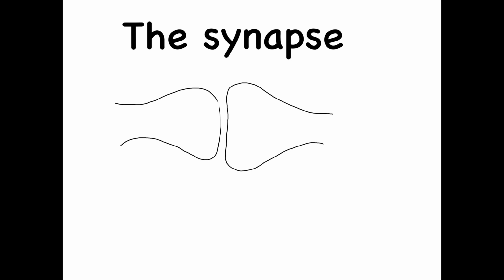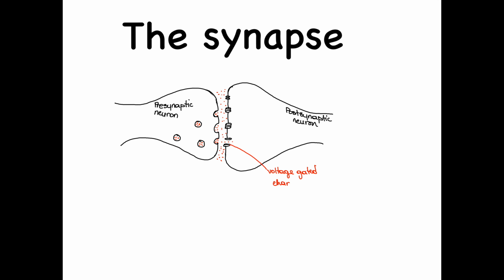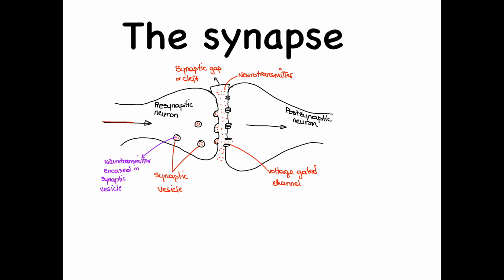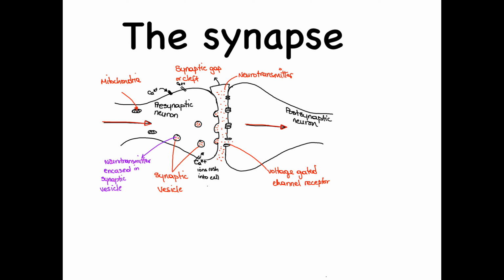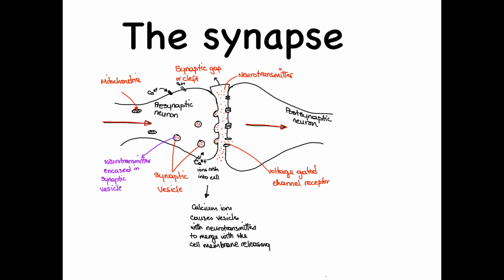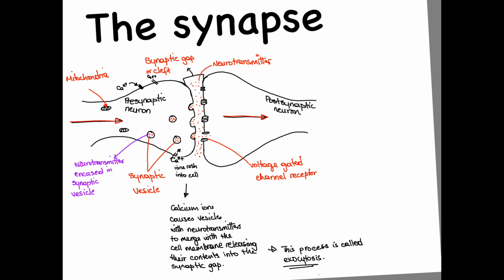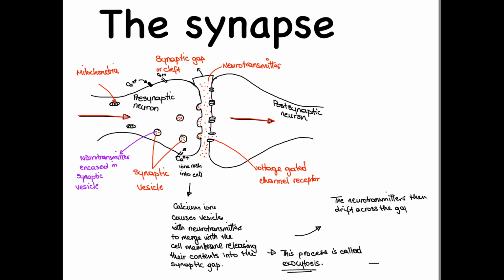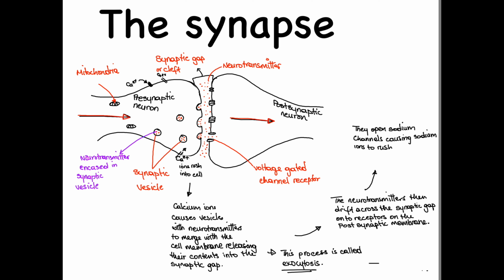The Synapse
In this video, we explore the synapse — the tiny gap between neurons where messages are passed in the nervous system. Learn how nerve signals travel from one neuron to another using neurotransmitters.  Perfect for revision and exam preparation!